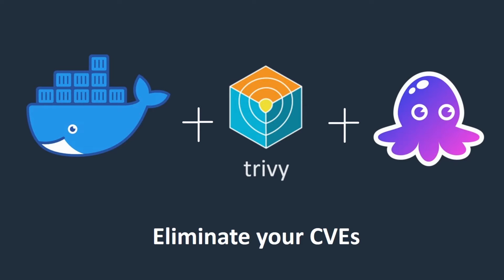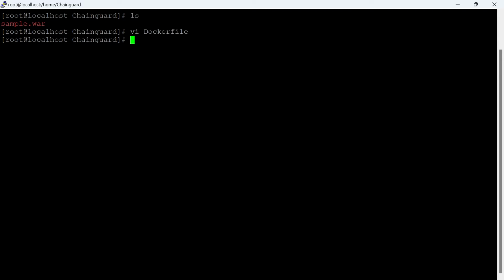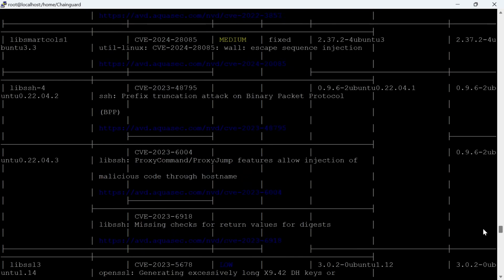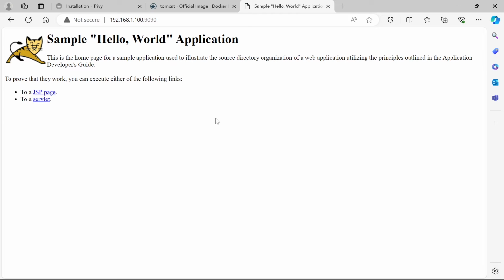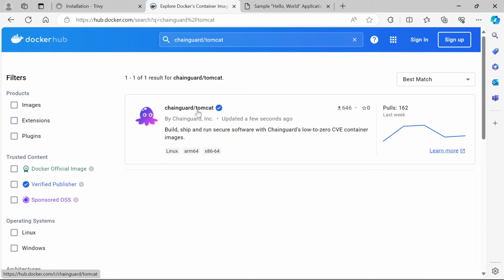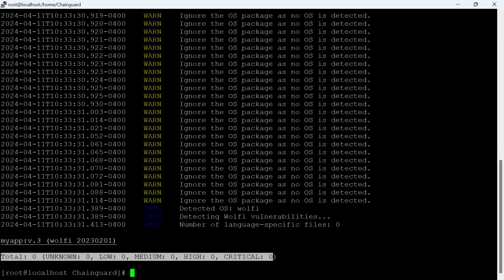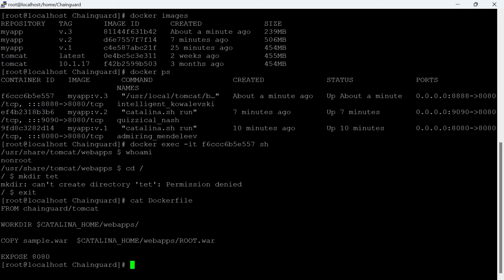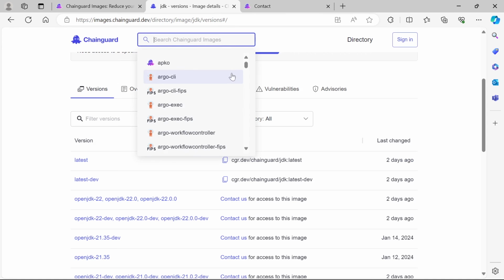Docker vulnerability scanning tool | Trivy | How to fix vulnerabilities using by Chainguard - PART 2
In this video we will show you how to fix the vulnerabilities using by Chainguard